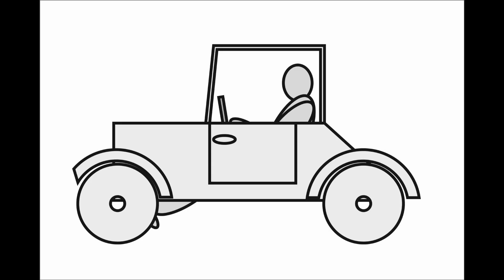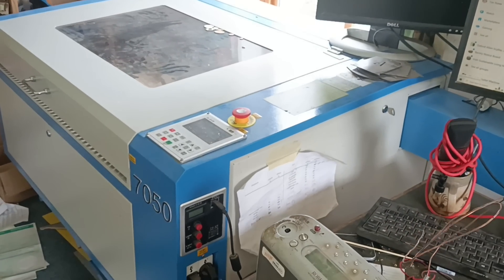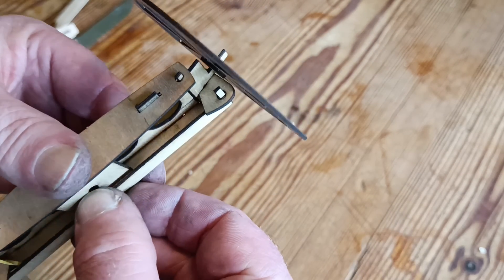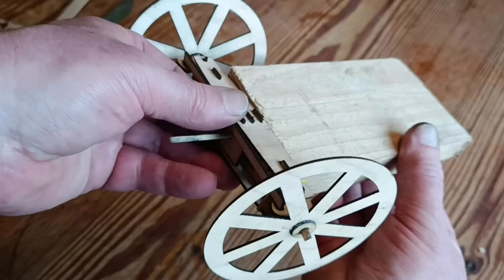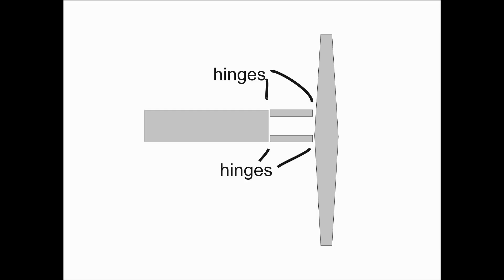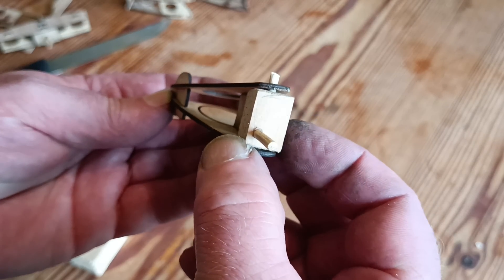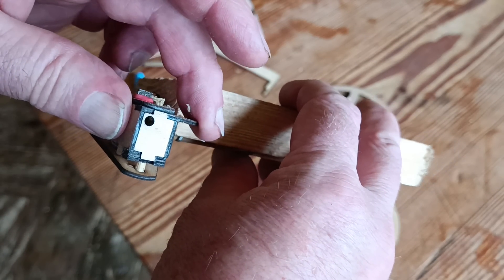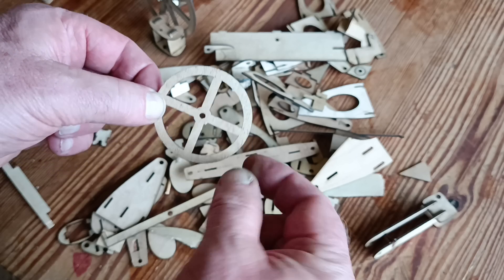Designing The Tricky Bit At The Front - Suspension And Steering For The Wooden EBike / ECar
Who'd have thought it was so compicated getting a car to go round a corner! Can we design a four-wheeled pedal-assist car - and make it out of plywood??